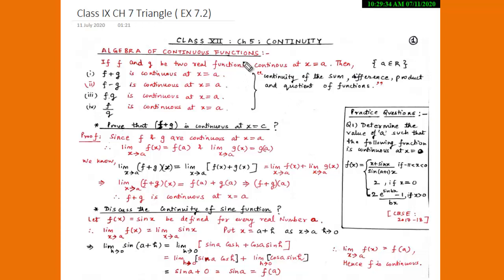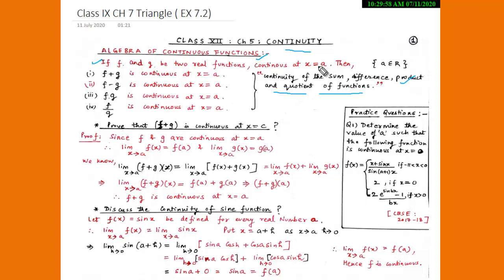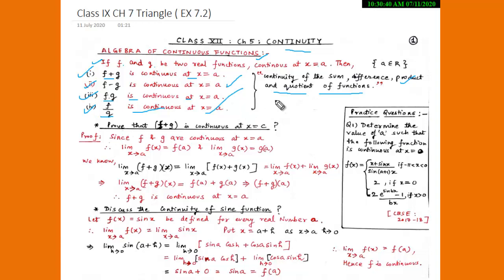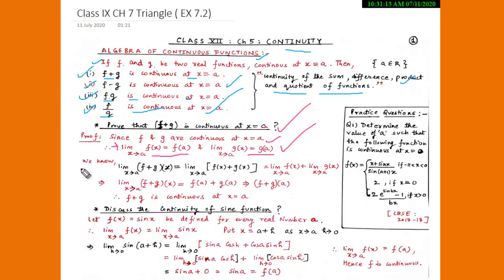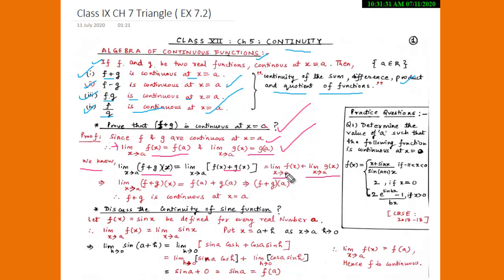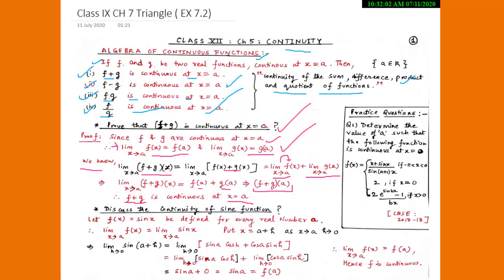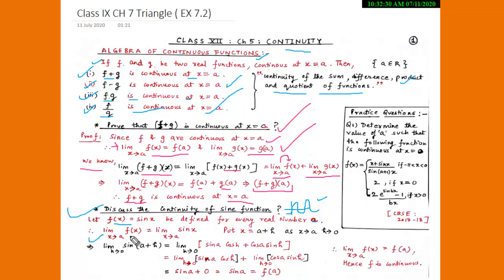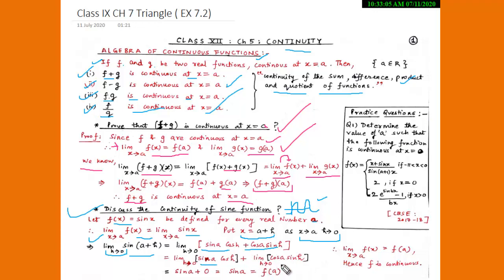CLASS XII - MATHEMATICS - CH 5 - CONTINUITY (ALGEBRA OF CONTINUOUS FUNCTION)